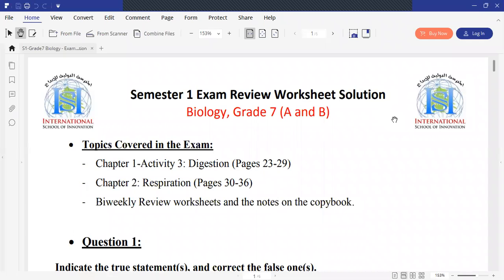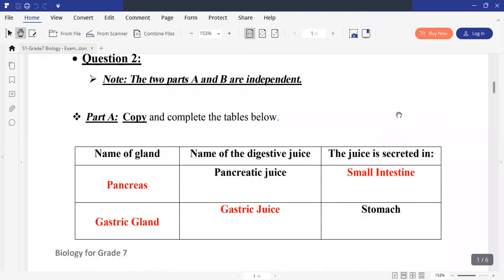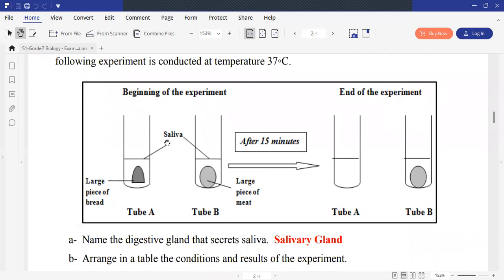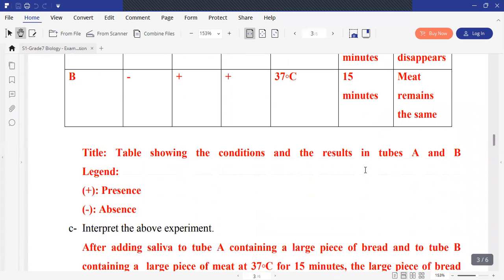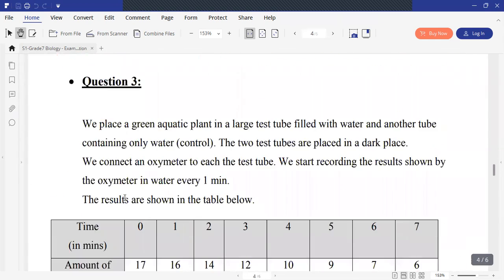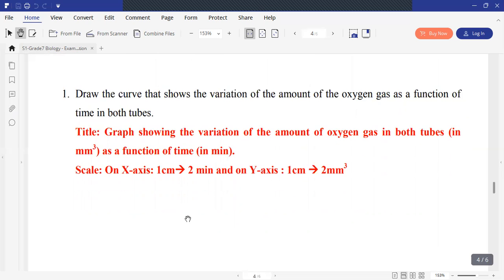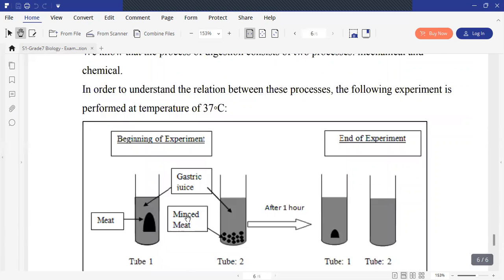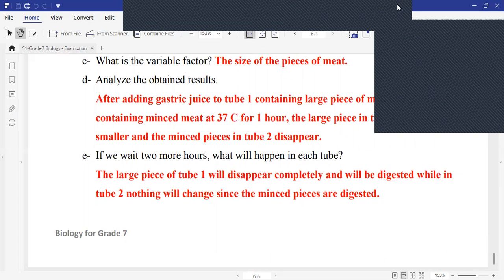S1 Grade 7 Exam Review Solution Edited